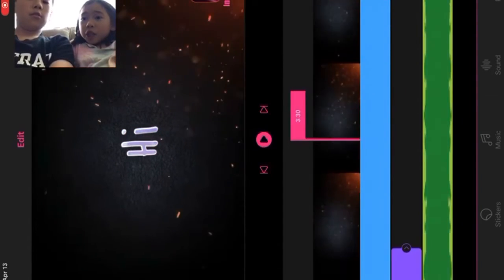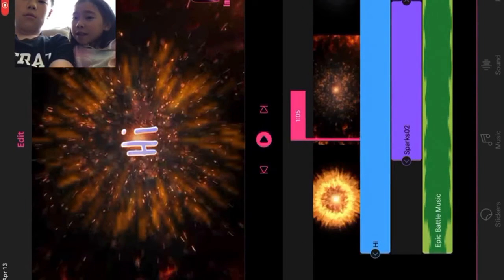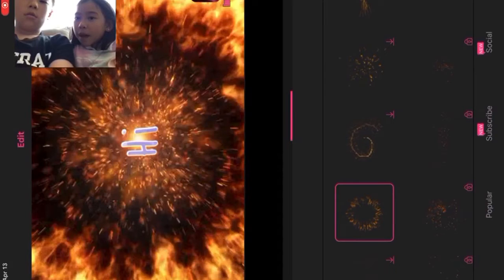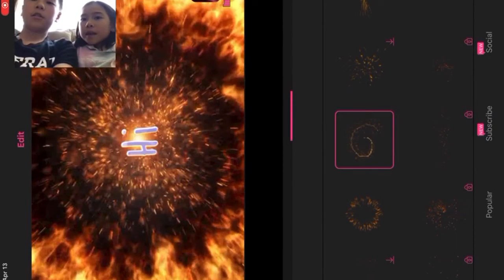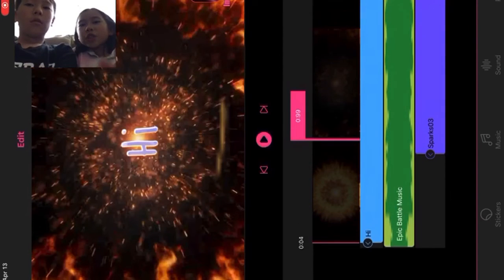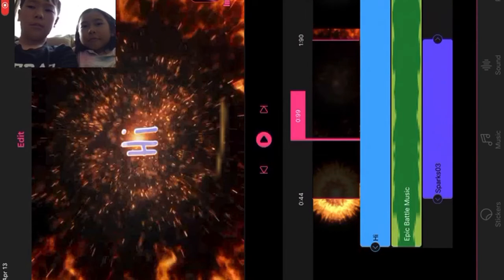How To Make An Intro | “HOW TO” #2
We are getting back in to the how to series